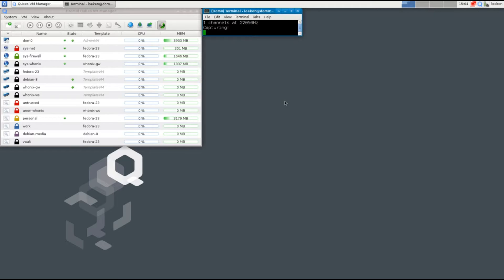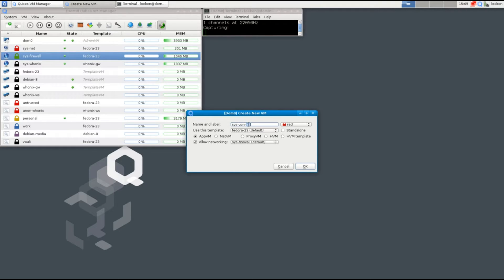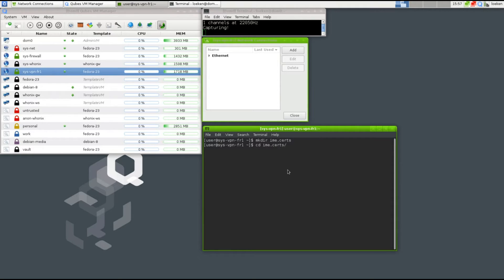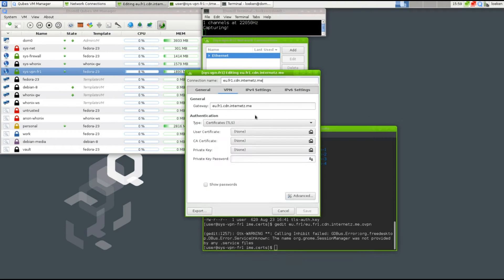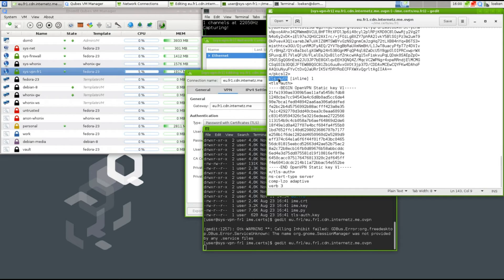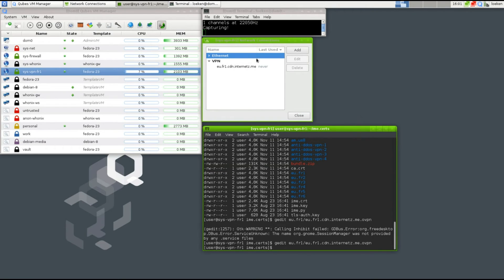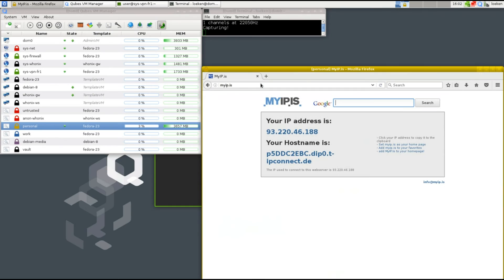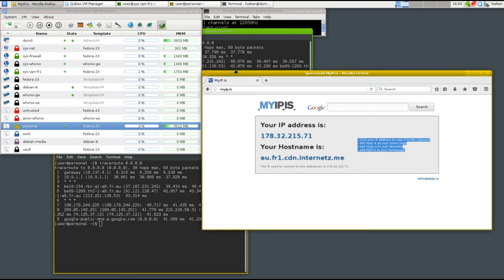Qubes OS 3.2 - part 3 - using internetz.me vpn in a special Proxy VM ( the gui way )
How to configure a proxy vm inside Qubes in order to create a vpn gateway, using vpn.